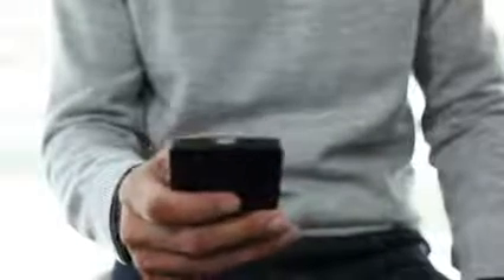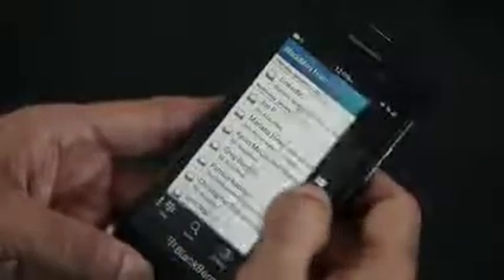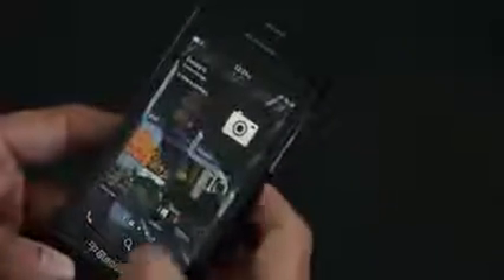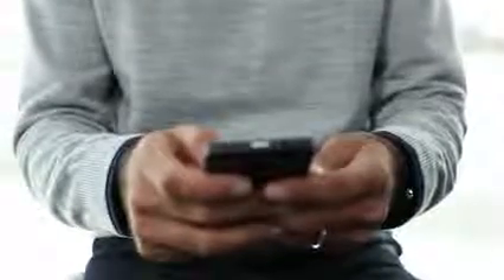El BlackBerry Z10 ya está en DIUNSA